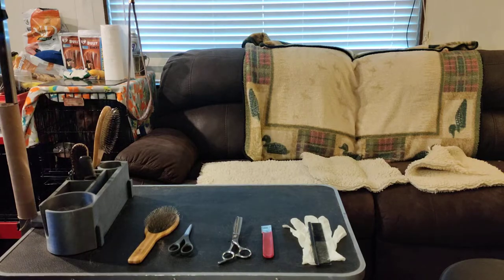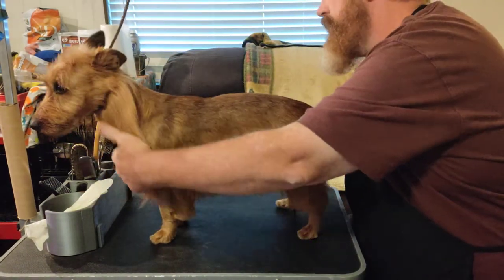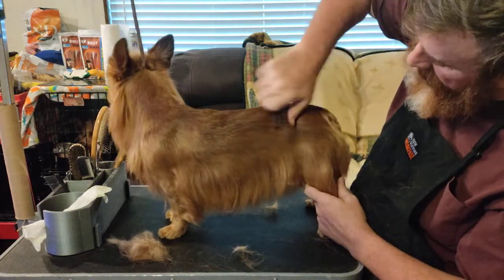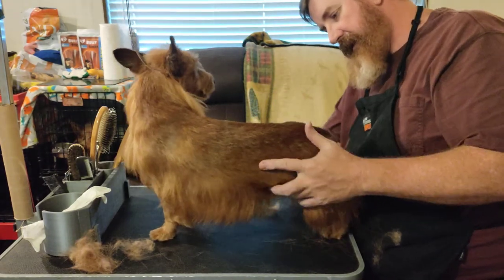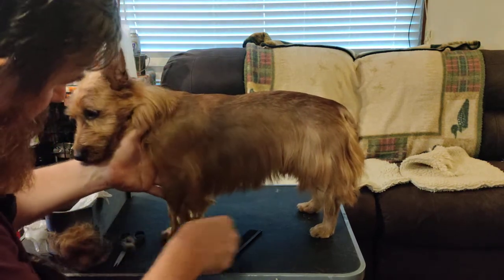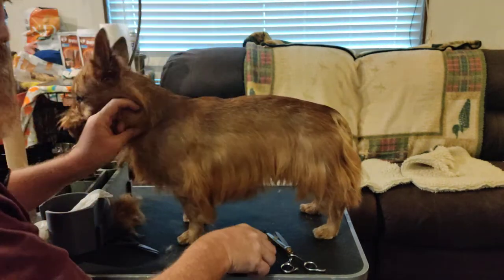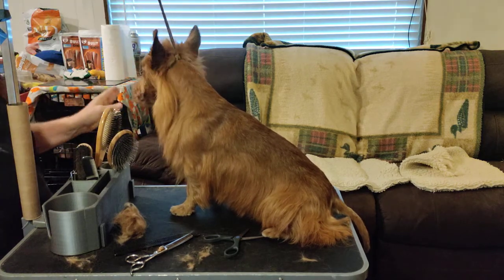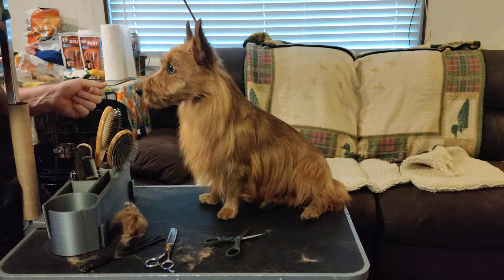Grooming an Australian Terrier (general overview)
This is an overview of a maintenance groom for an Australian Terrier.  I hope to do more videos in the coming weeks that will focus on specific areas.  This video is long. but with practice, this video will show you how to groom your Aussie in less time than it takes to drive to the groomer and back.  enjoy!